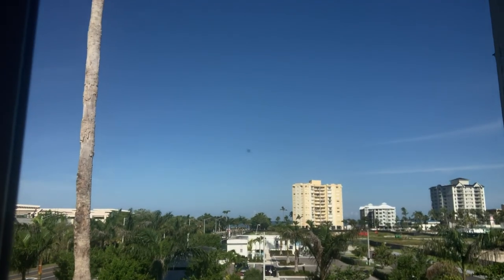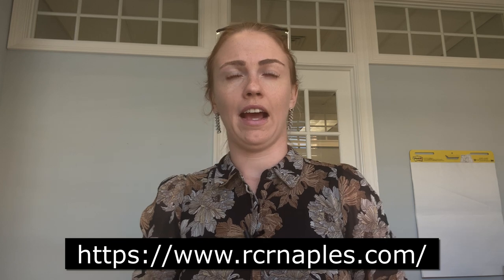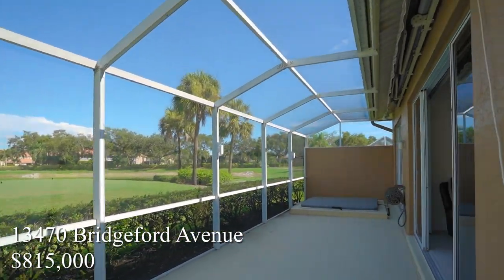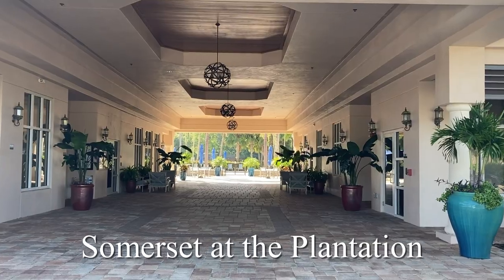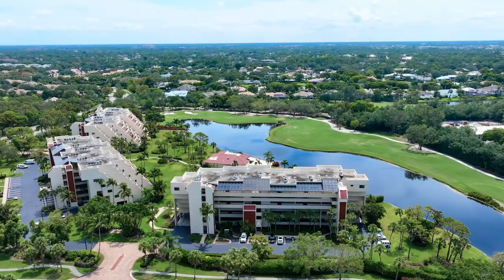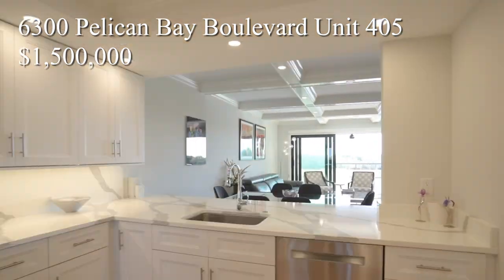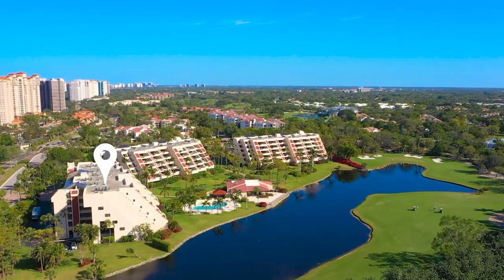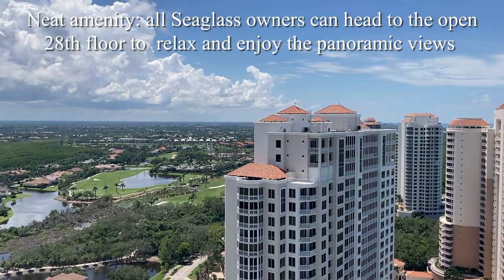Exploring Southwest Florida Communities | Bonita Bay, Pelican Bay, The Plantation, & Worthington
All information in this video is deemed reliable, but not guaranteed.

Follow along with me this week as we travel around Southwest Florida and visit some of the area's most incredible communities to live in.

Communities visited in this VLOG:
Bonita Bay in Bonita Springs
Pelican Bay in Naples
Somerset at The Plantation in Fort Myers
Worthington Country Club in Bonita Springs

Thinking about living in southwest Florida? If you're looking to buy, sell, or upgrade in Southwest Florida, including Naples, Bonita Springs, Estero, or Fort Myers, please shoot me an email! I would LOVE to hear from you. Good luck on your home buying or selling journey and I hope to see you in SWFL soon!

The Batey Westerlund Team at Premier Sotheby's International Realty:
Since 2021 we have closed 226+ transactions and over $200 million dollars in sales.